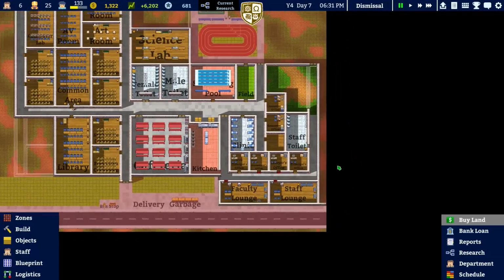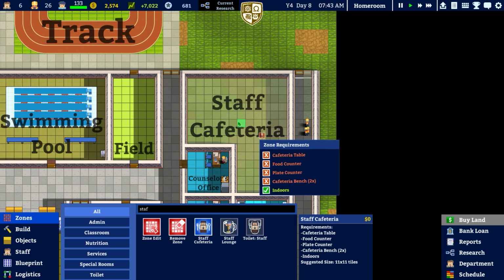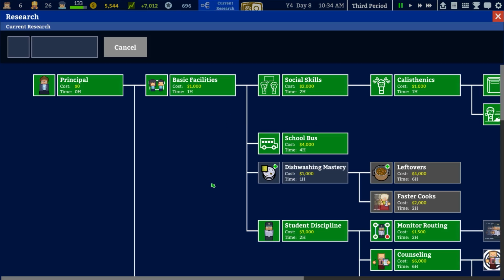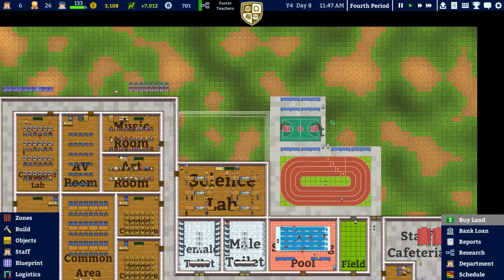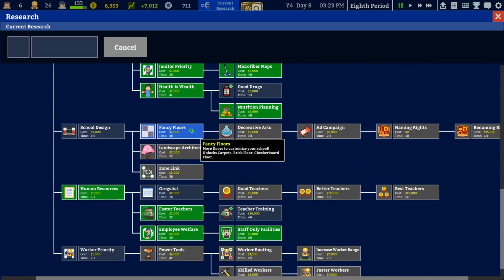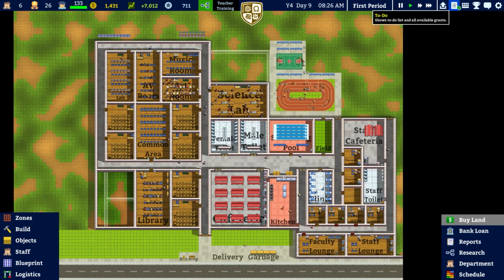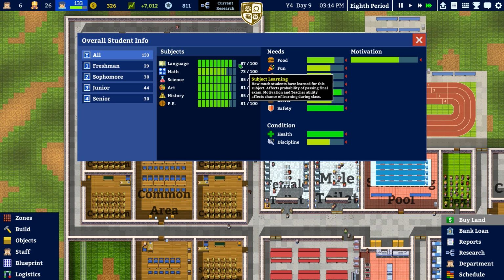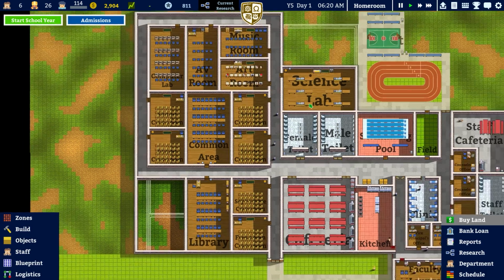Unwelcome Goons | Academia : School Simulator #14 - Let's Play / Gameplay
Beverage obtained so let's play Academia : School Simulator.

Build a high school with fantastic facilities like science labs, basketball courts, and art rooms, or do the bare minimum and live off government subsidies! Will you offer your delinquent students counseling, or simply send them to detention to let them waste their lives away? Will you hire the best teachers or cheap out and build giant classrooms with a 1:100 teacher to student ratio? Will you build enough toilets, or snicker as your students are forced to relieve themselves in the bushes? The choice is yours!

Academia : School Simulator is a cheerful yet challenging management game from the artist of Prison Architect and the studio that brought you Political Animals.